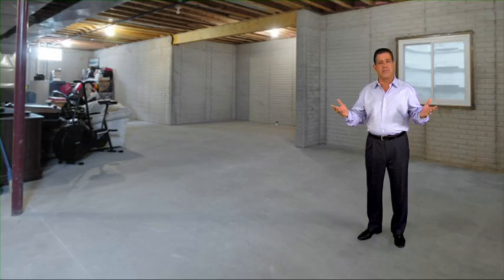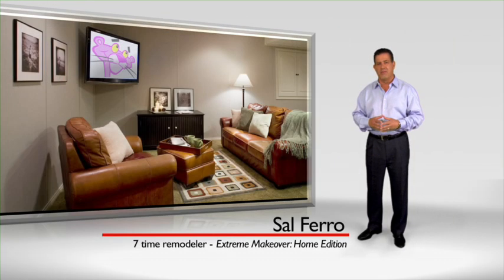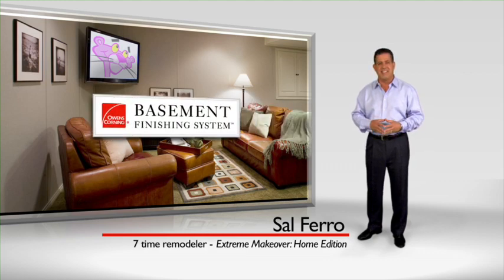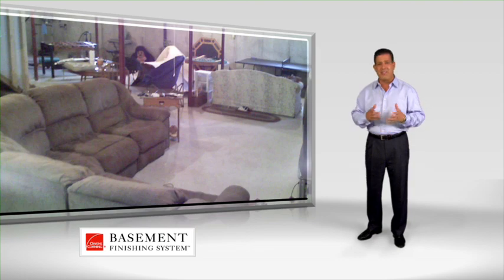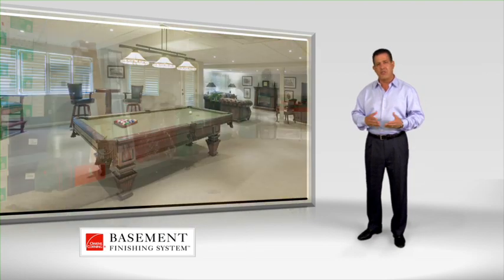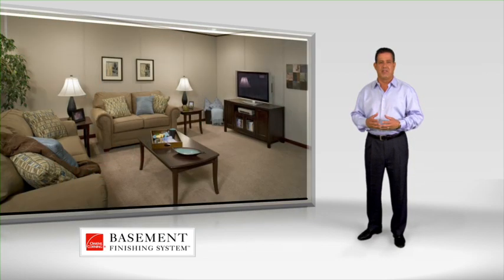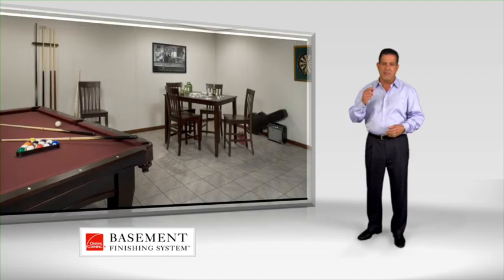Owens Corning Basement Ideas - Transform It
Transform your waste space into your favorite place with the Owens Corning Basement Finishing System